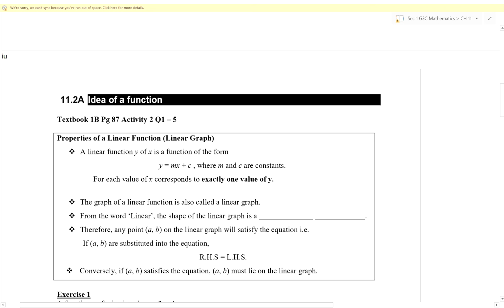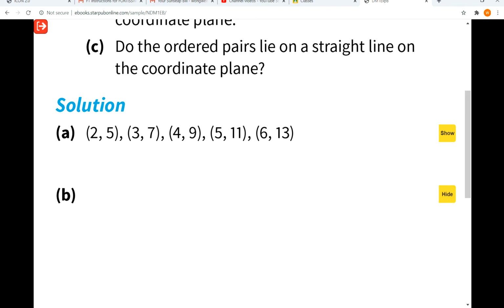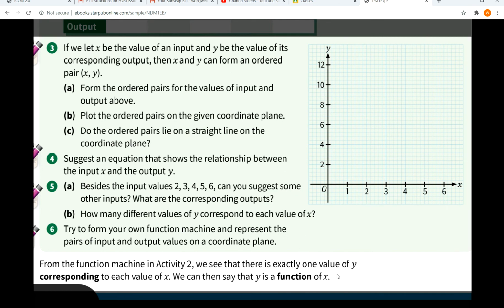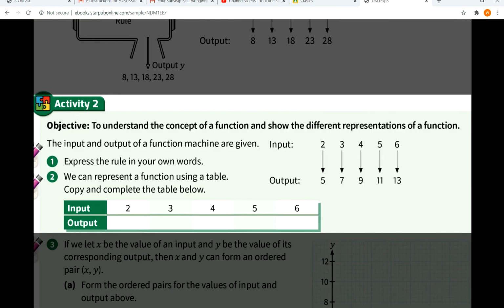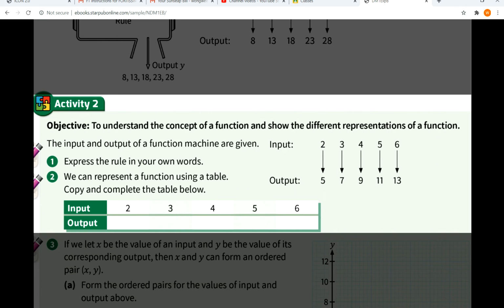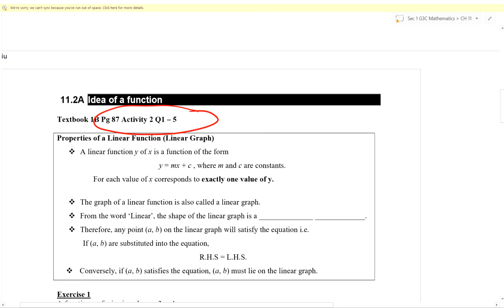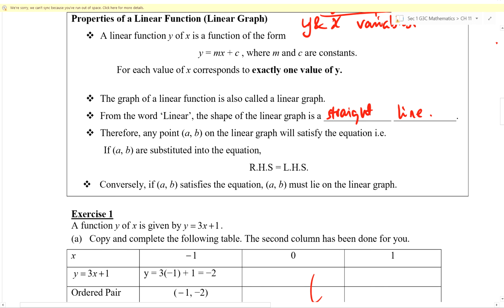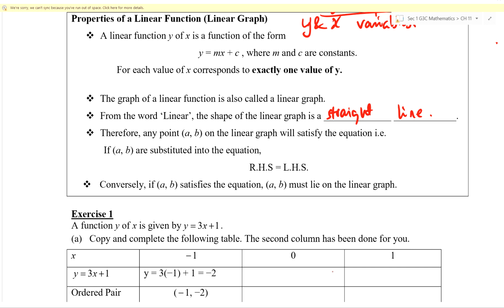Ch 11 Parts 1 and 2